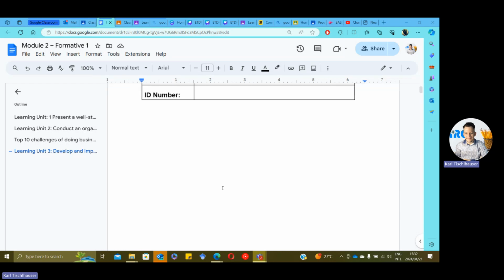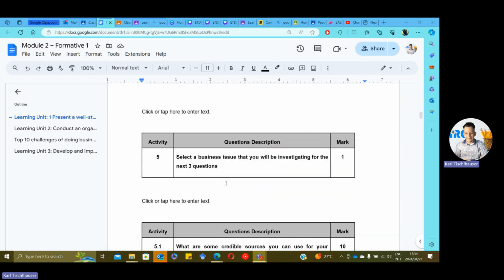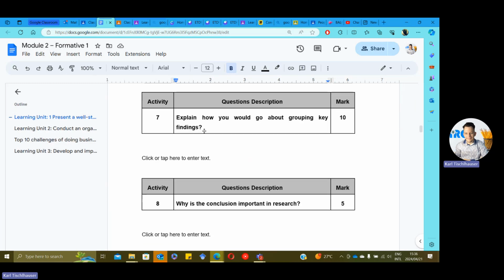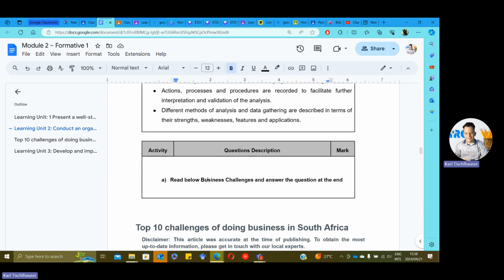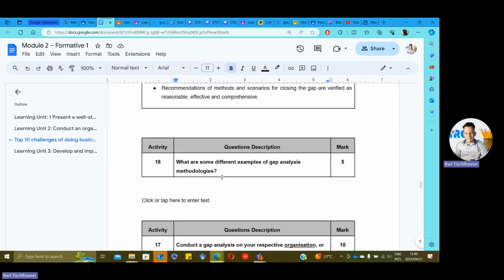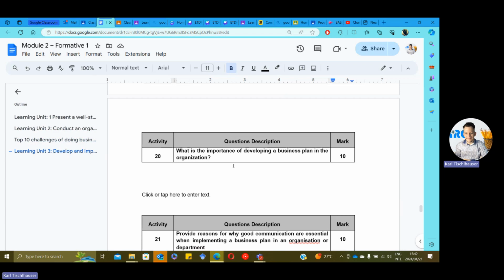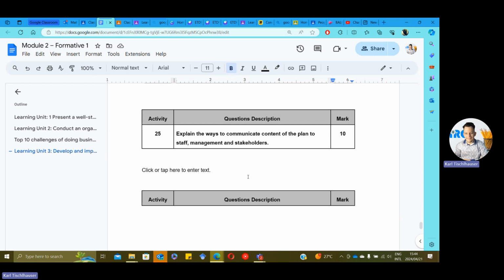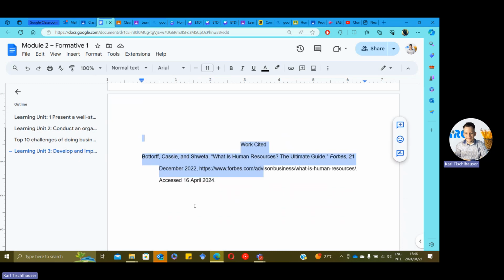Module 2 Formative Explained